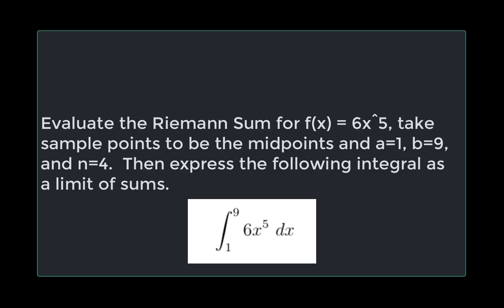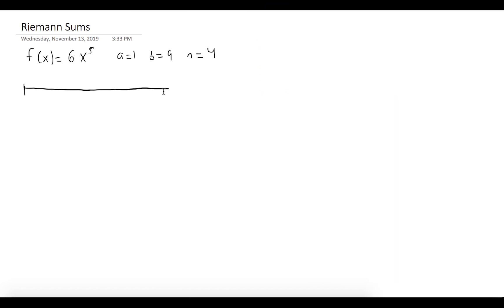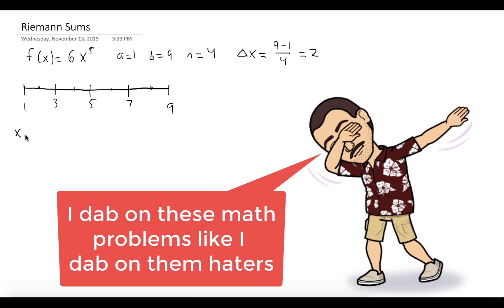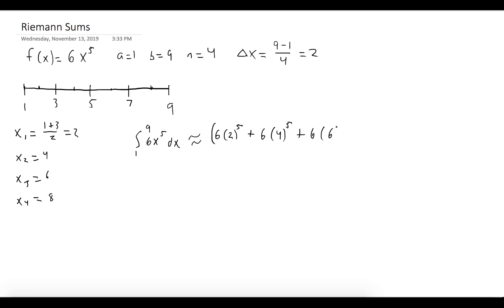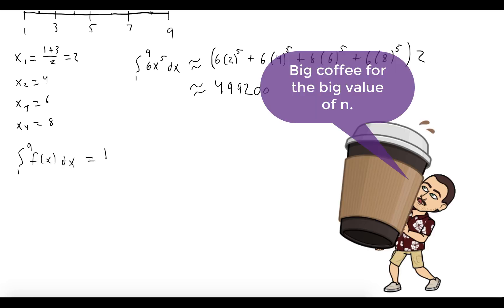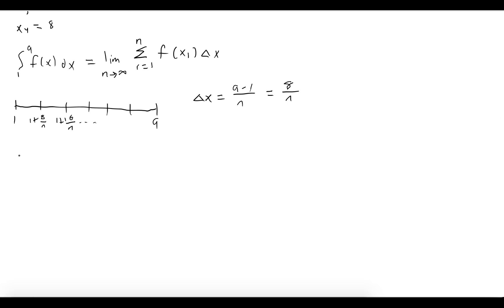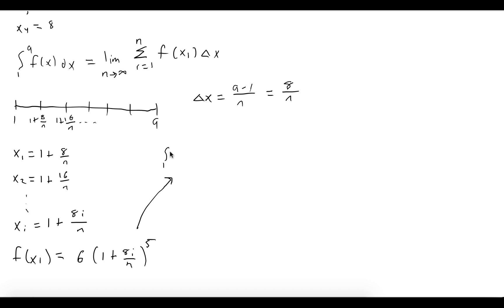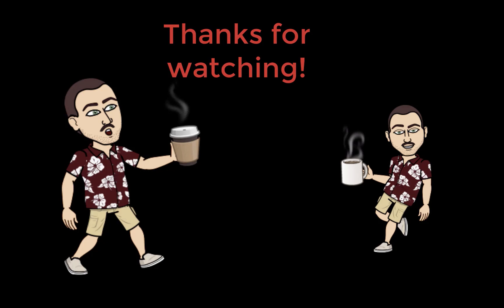Riemann Sums - Coffee and Calculus with Dr. Weselcouch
We approximate the value of the integral from 1 to 9 of 6x^5dx with a Riemann Sum with n=4 and midpoints as sample points.  We then wrote the integral as a limit of sums.